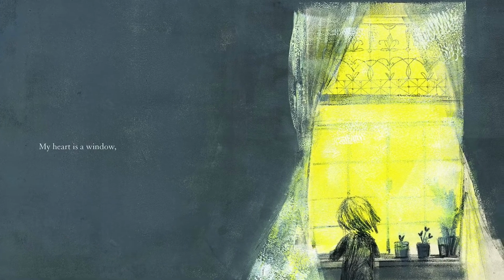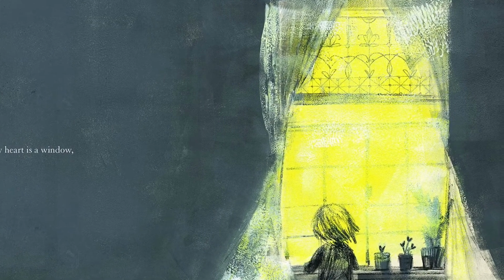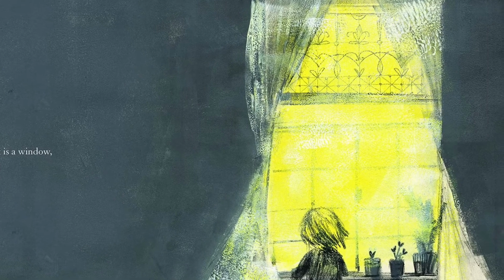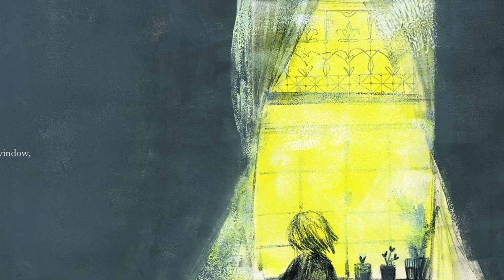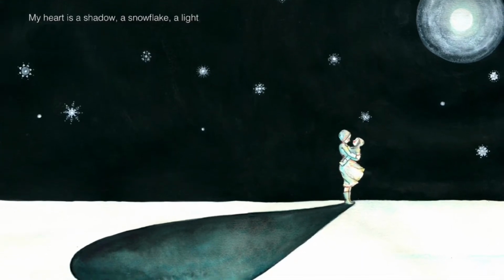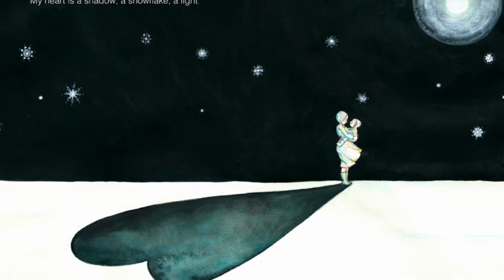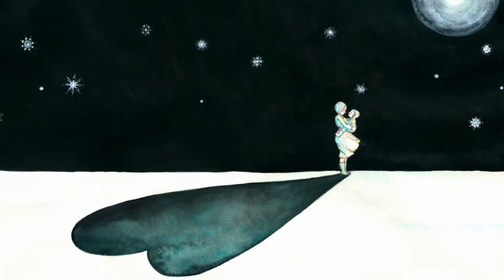My Heart Metaphors (K-2nd/all ages/family)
Join artist Christa Culbert in a lesson inspired by Corinna Luyken's book "My Heart: an emotional intelligence primer." This lesson is designed for younger students, but older students will enjoy it as well. And it could be a meaningful family activity. Happy Valentine's Day!

Materials: paper, pencil, colored pencils/markers/crayons

We'd love to display your art at Methow Arts!